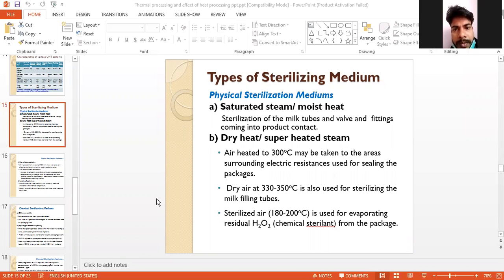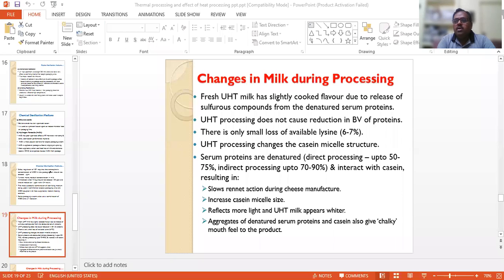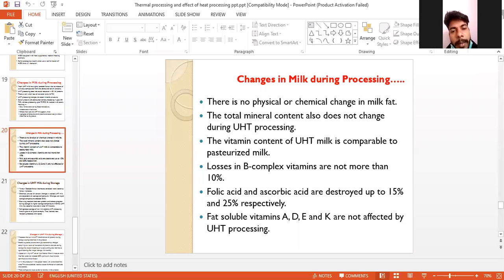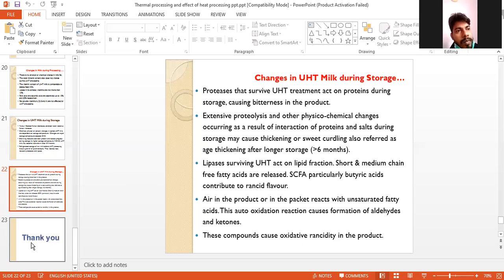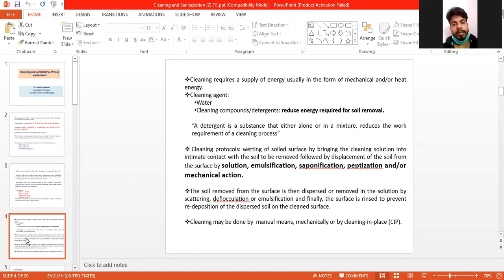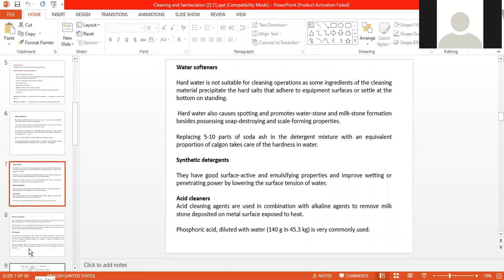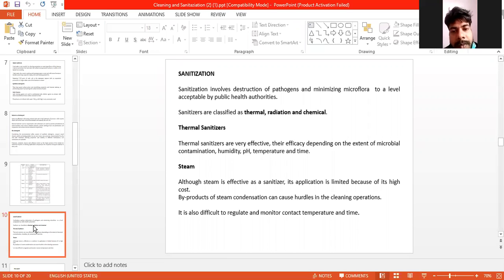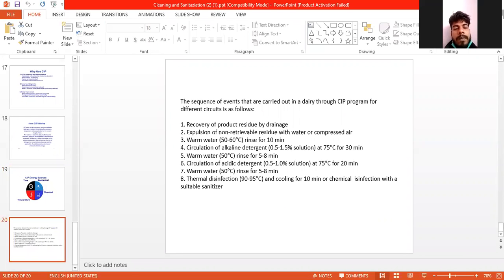Different sterilizing medium and changes in milk during UHT processing by Dr. Sanjeev Kumar, SGIDT